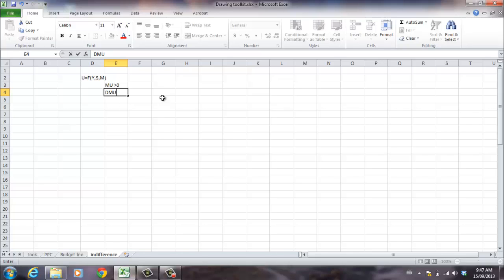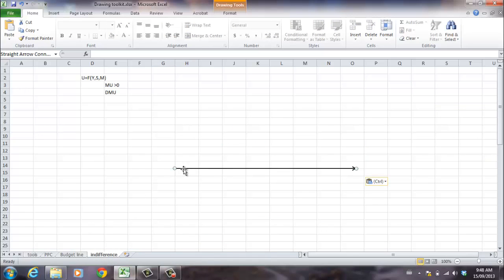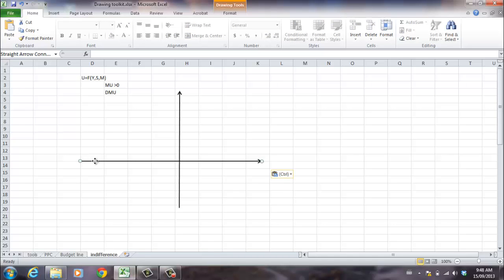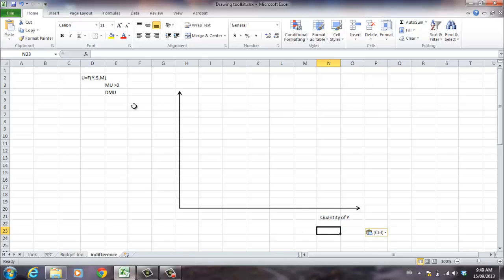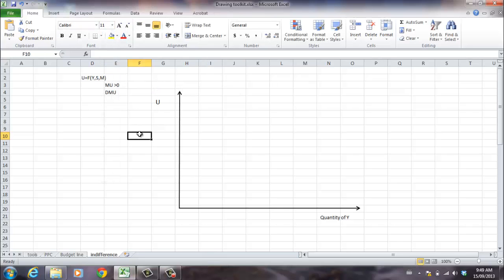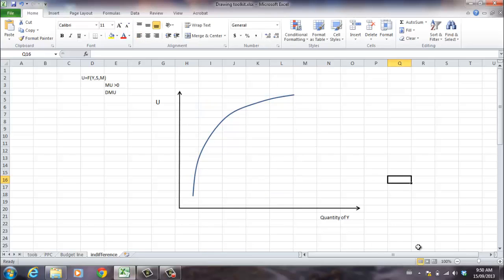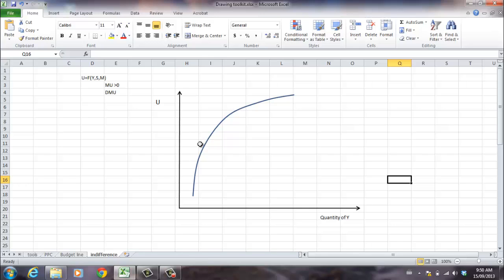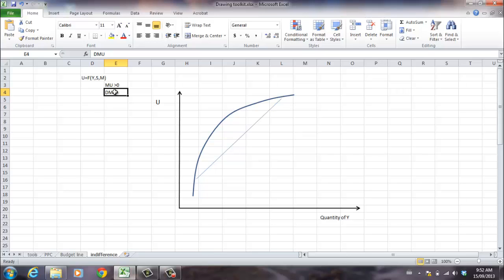Drawing Tool- Utility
Use Excel to quickly create economcs diagrams